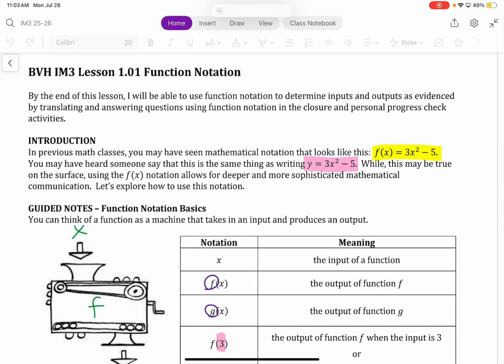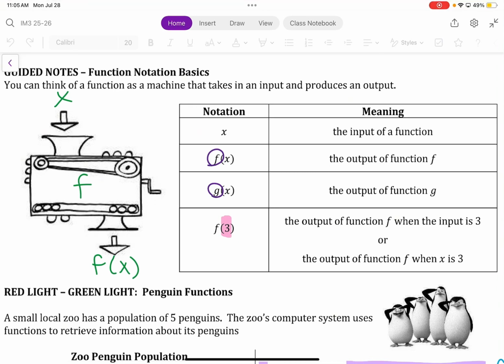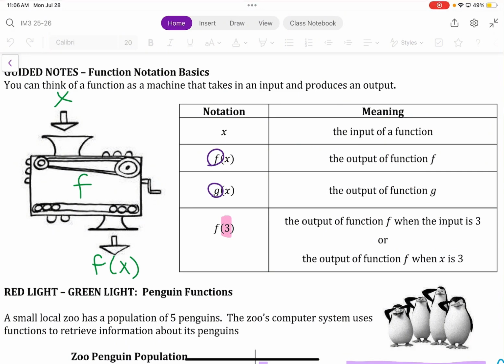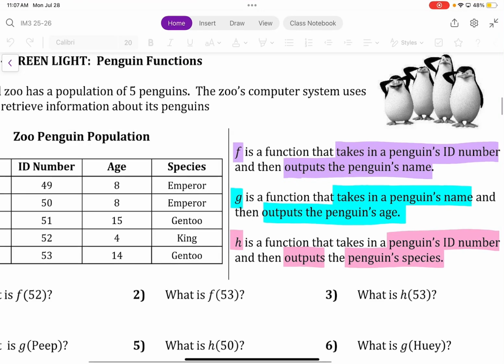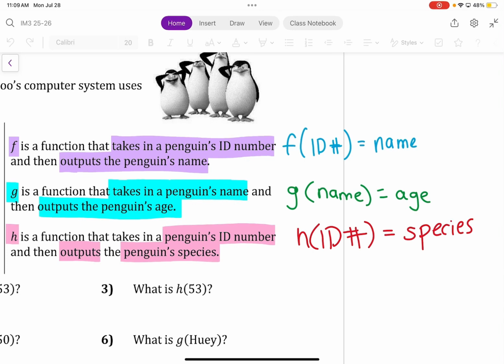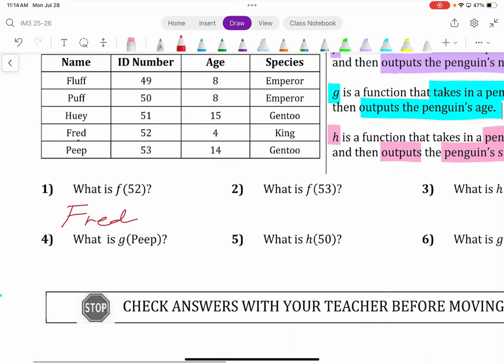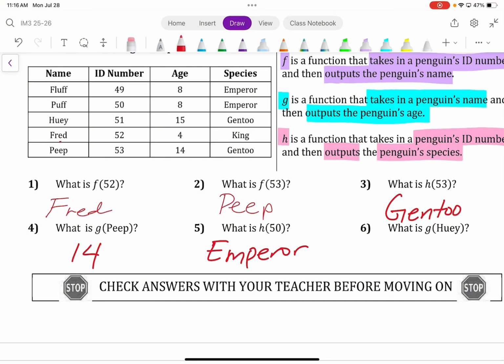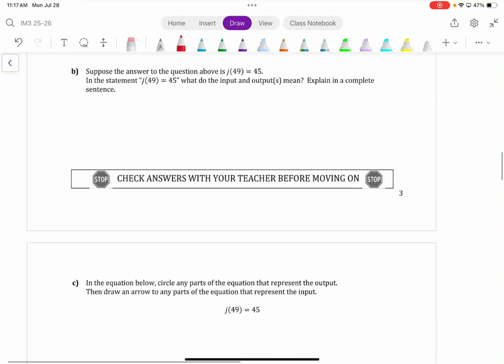IM3 Lesson 1.01 Function Notation